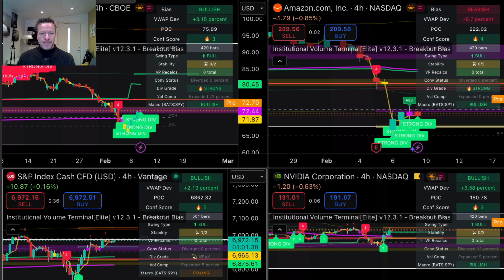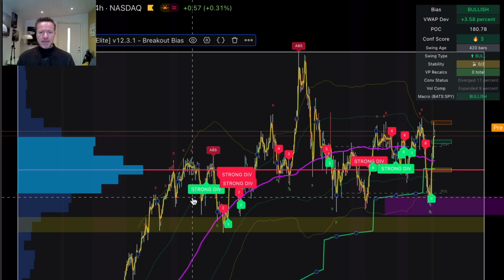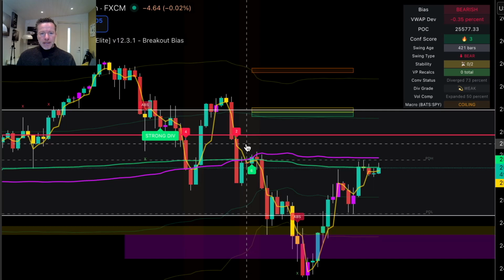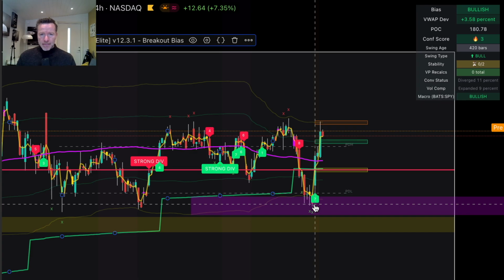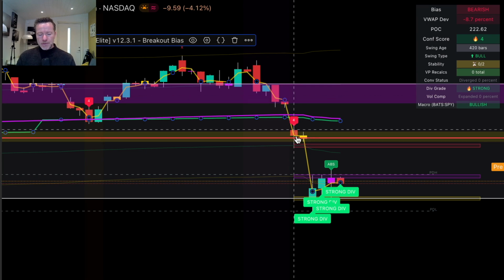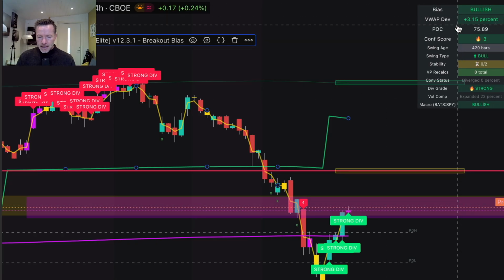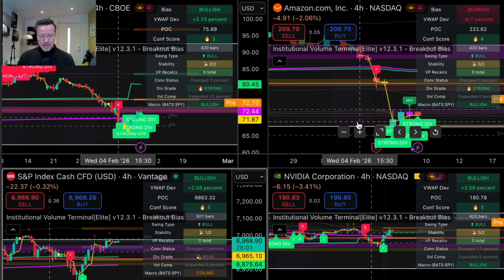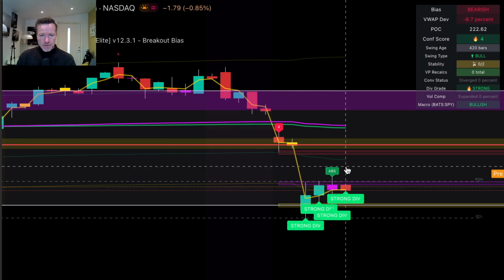Volume Profile Trading Strategy: SPX Bullish, NVDA +5%, BTC Short (Live Analysis)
In today's market analysis, I break down my recent NVDA trade (+4.9% in 48 hours) and share my active positions including ARKK long (+15%), AMZN short, and BTC short using institutional volume structure.
Learn how to read the Institutional Volume Terminal to identify:

✅ Bullish vs Bearish regime structures
✅ Institutional accumulation and distribution zones
✅ High-probability entry and exit levels

📊 CHARTS & ANALYSIS:
S&P 500: Bullish regime holding support
Nasdaq 100: Bearish regime breakdown
NVIDIA: Trade breakdown (closed +4.9%)
Bitcoin: Distribution analysis
ARKK: Active long position (+15%)

⚠️ RISK DISCLOSURE:
These are real trades with real capital at risk. Trade responsibly.